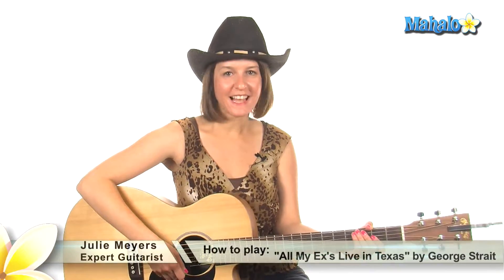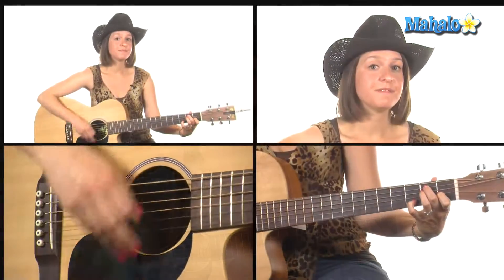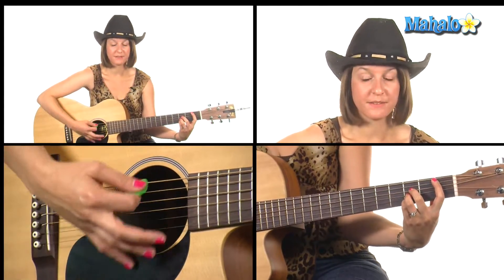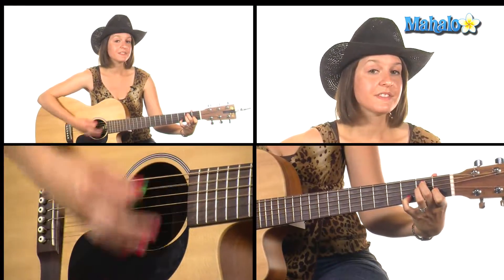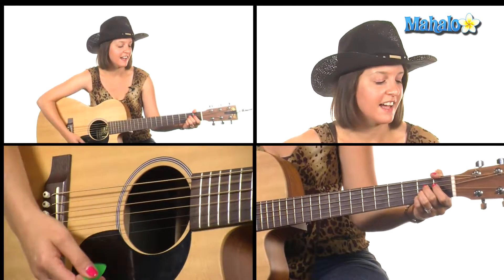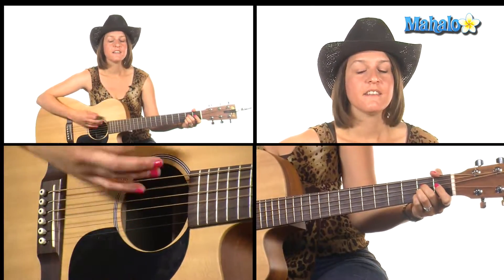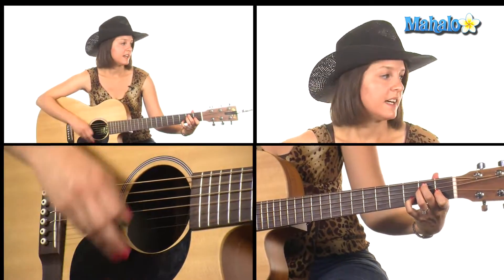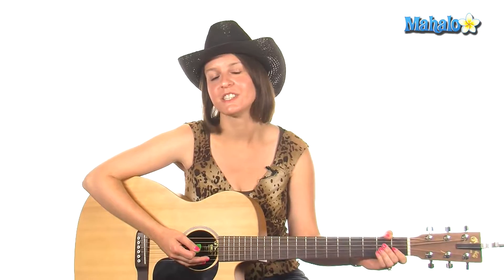How to Play "All My Ex's Live in Texas" by George Strait on Guitar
Mahalo guitar teacher Julie Meyers teaches you how to play "All My Ex's Live in Texas" by George Strait

Learn more songs at the Mahalo pages:

How to Play "The Cave" By Mumford And Sons On Guitar
How to Play "Go Your Own Way" By Fleetwood Mac On Guitar
How to Play "Mud On The Tires" By Brad Paisley On Guitar
How to Play "Ol Red" By Blake Shelton On Guitar
How to Play "Raining On Sunday" By Keith Urban On Guitar
How to Play "Some Hearts" By Carrie Underwood On Guitar
How to Play "Are You Strong Enough to Be My Man" By Sheryl Crow On Guitar
How to Play "I Fall to Pieces" by Patsy Cline on Guitar
How to Play "She's Got You" by Patsy Cline on Guitar
How to Play "Stand By Your Man" by Tammy Wynette on Guitar
How to Play "Why Can't He be You" by Patsy Cline on Guitar
How to Play "Crazy" by Patsy Cline on Guitar
How to Play "Rhinestone Cowboy" by Glen Campbell on Guitar
How to Play "House That Built Me" by Miranda Lambert
How to Play "Breathe" by Faith Hill on Guitar
How to Play "Are You Lonesome To-Night" by Elvis Presley
How to Play "Butterfly Fly Away" by Miley Cyrus on Guitar
How to Play "Falling For You" by Colbie Caillat on Guitar
How to Play "Folsom Prison Blues" by Johnny Cash on Guitar
How to Play "I Walk the LIne" by Johnny Cash on Guitar

Learn Piano as well!